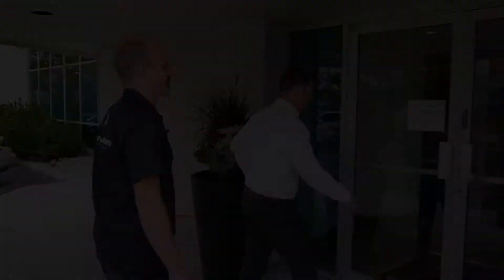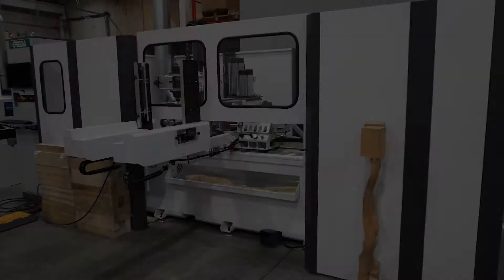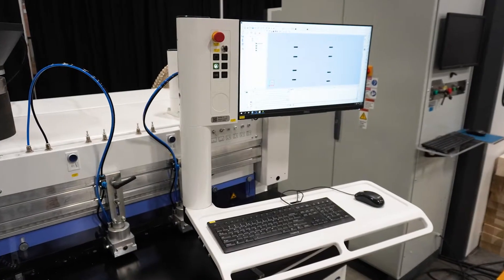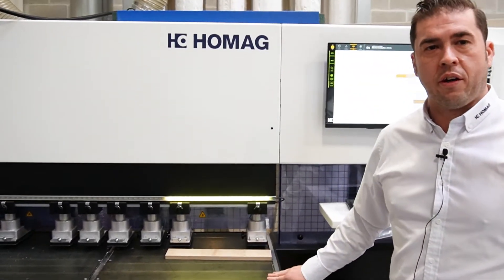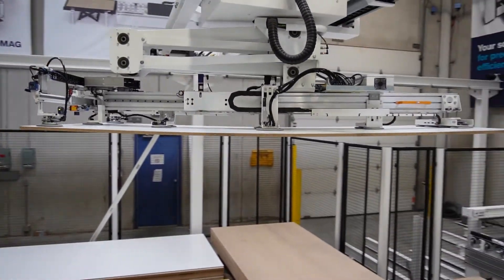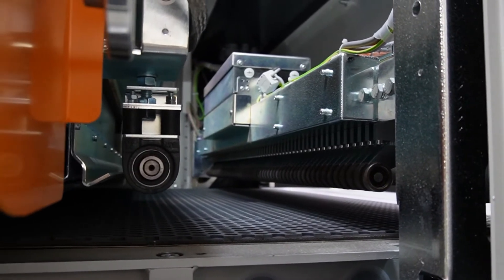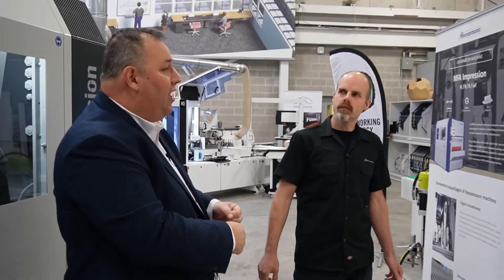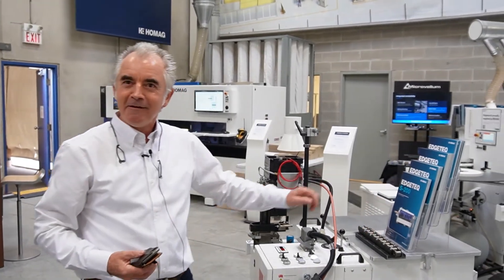Wood Technology Days 2022: Homag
If you missed out on attending WTD2022, check out this video tour of Homag's showroom!